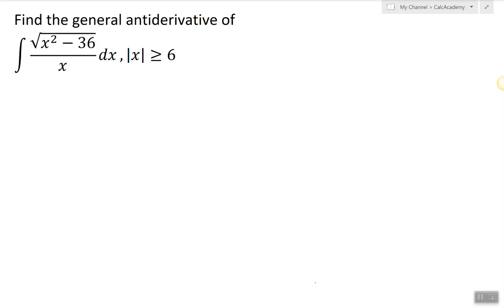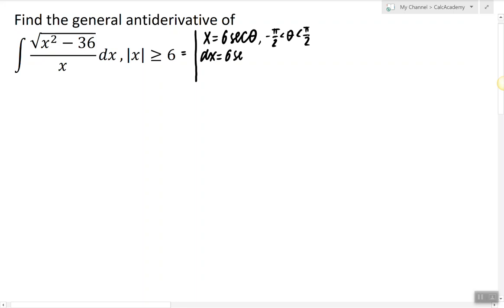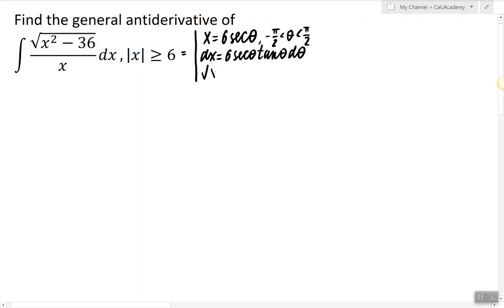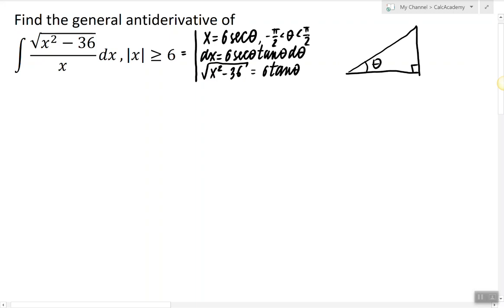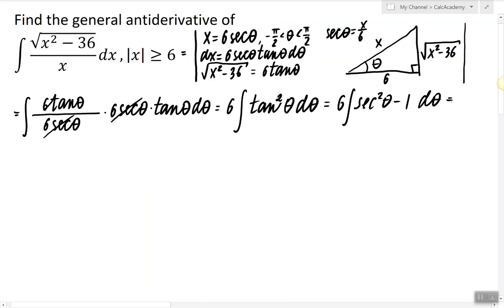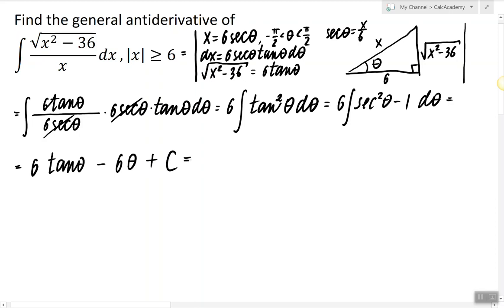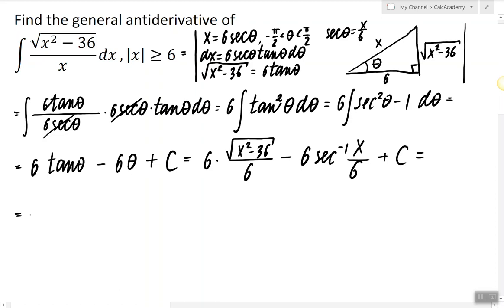Inverse Trigonometric Substitution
In this video, I show an example of an inverse trigonometric substitution.